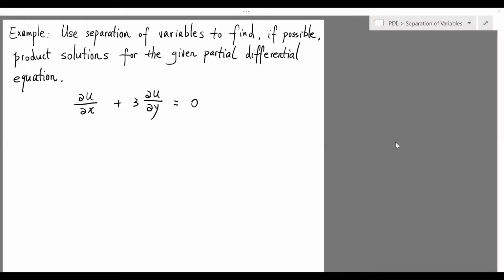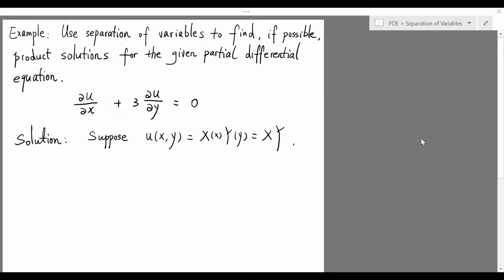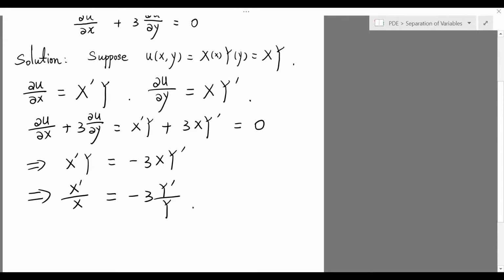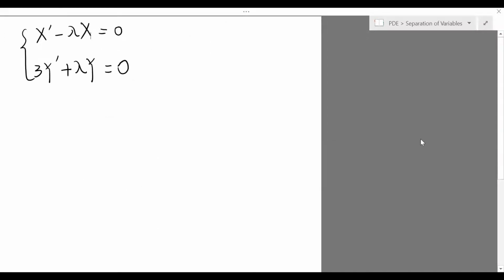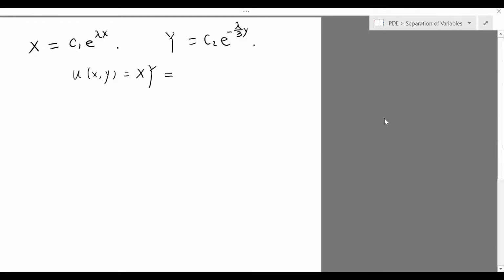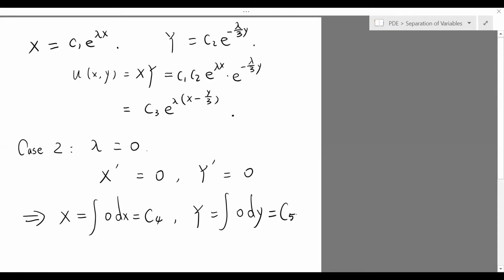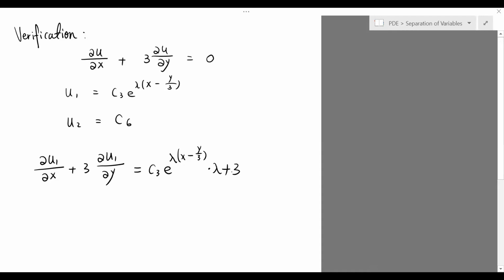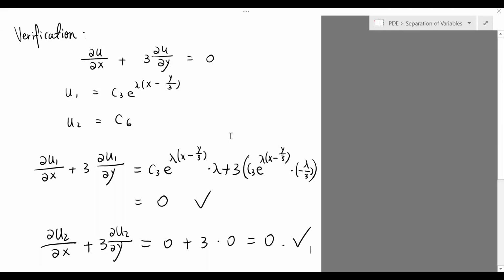Separation of Variables, Part 1 | PDE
We will learn the method of separation of variables in finding solutions for partial differential equations. The is a simple but useful method. The crux is to reduce the PDE to several ordinary differential equations. Thus, it also relies on out capability to solve (linear) ODE's.